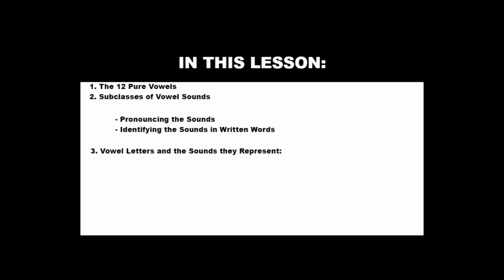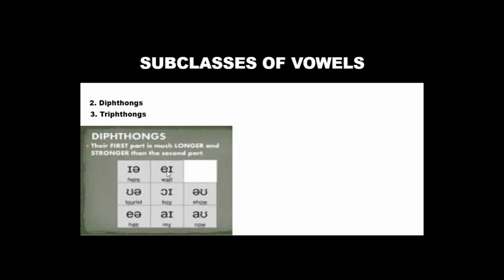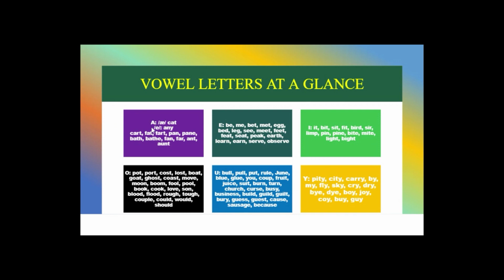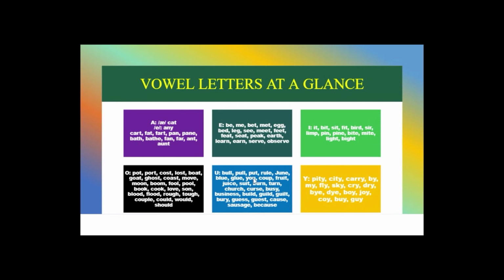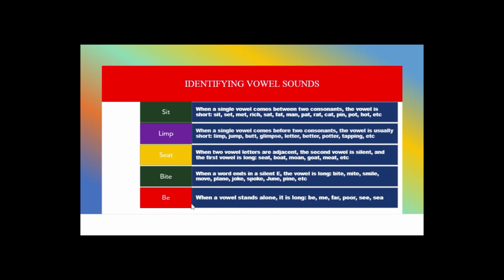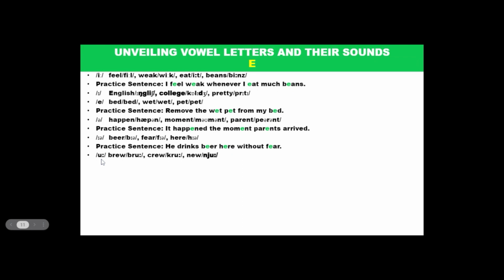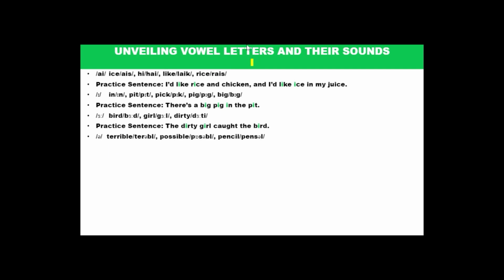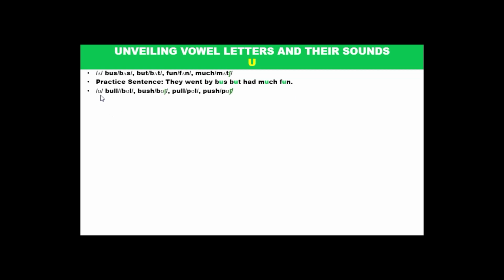TOP TIPS ON VOWEL SOUNDS | MASTERING ENGLISH PRONUNCIATION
Are you looking to improve your English pronunciation? Join us in this comprehensive lesson on mastering vowel sounds.

In this video, we explore the 12 pure vowels, subclasses of vowel sounds, and provide tips for identifying and pronouncing short and long vowel sounds. Understanding vowel sounds is essential for clear and effective communication in English.

Watch this video to enhance your pronunciation skills and boost your language fluency!